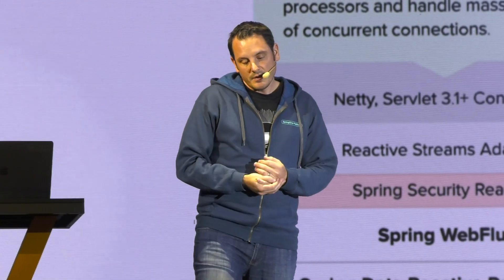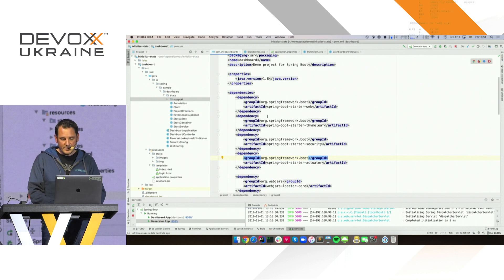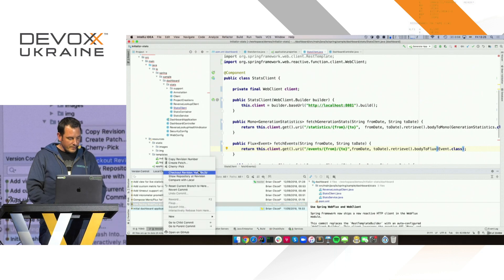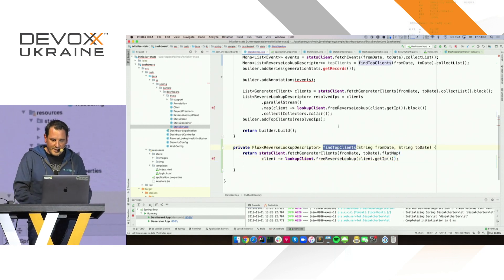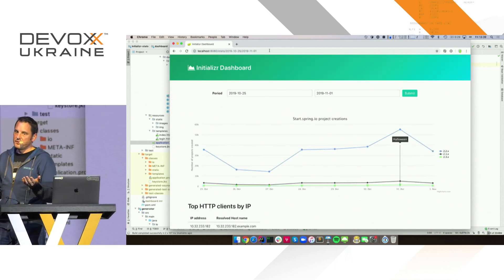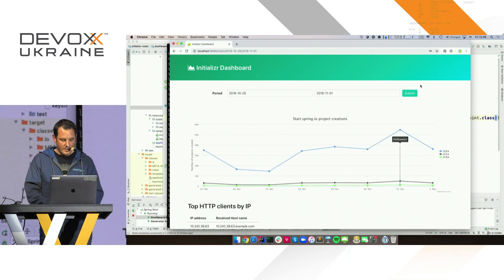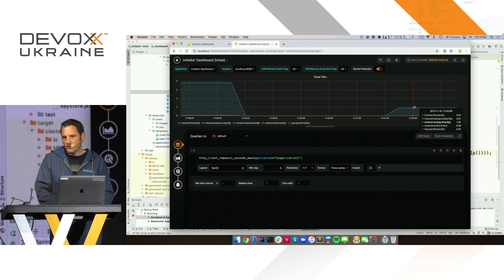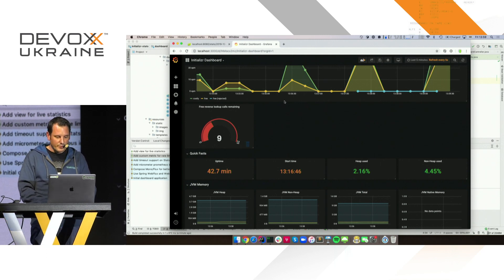Devoxx Ukraine 2019: Efficient Web Efficient Web Apps with Spring Boot 2 - Stéphane Nicoll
6-7th of November Kyiv, Ukraine

How can we improve the efficiency of an existing web application? We could completely rewrite it, leverage more concurrency and even reactive features. But is it really worth it if we don’t even measure and track the relevant metrics? In this talk, Stéphane will work on an existing Spring Boot MVC application to make it more efficient. He’ll replace RestTemplate with WebClient and Reactor operators to improve efficiency, without the concurrency pitfalls. He’ll use out-of-the-box metrics, add new ones to measure, and keep an eye on capacity gains with dashboards.